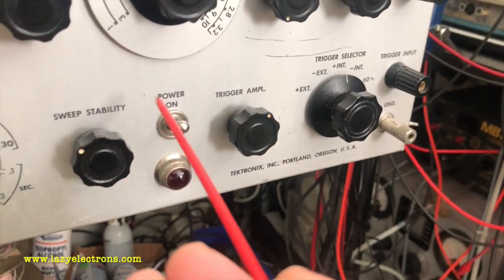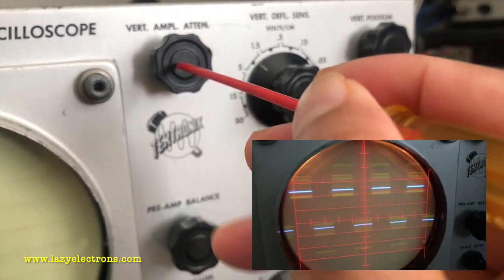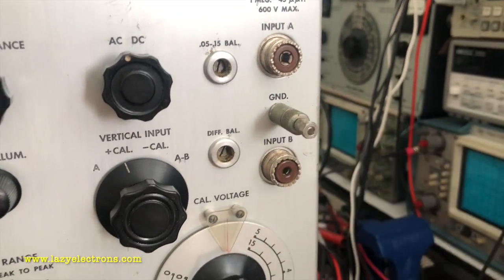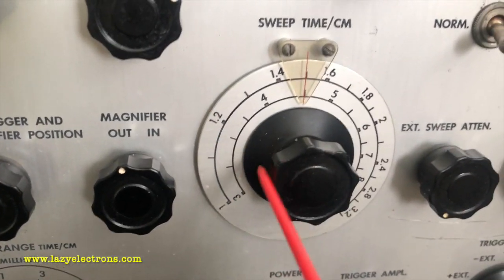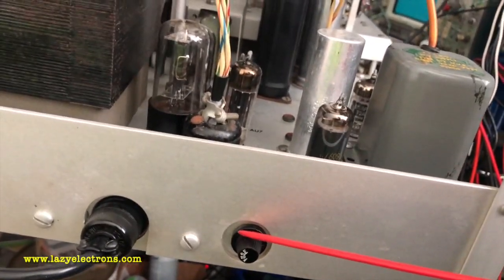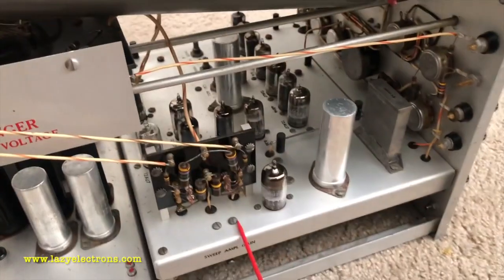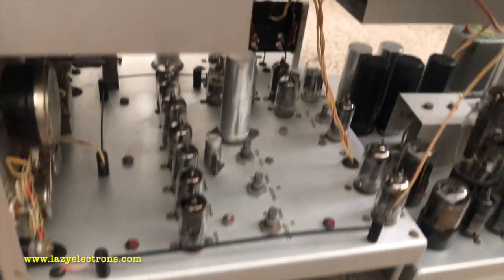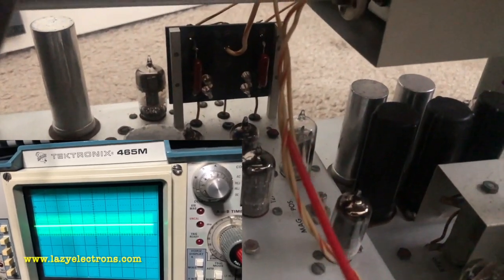Tektronix 512 Oscilloscope Overview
Quick Overview and Internals of  Tektronix 512 Oscilloscope.